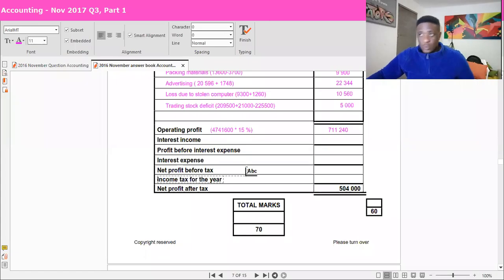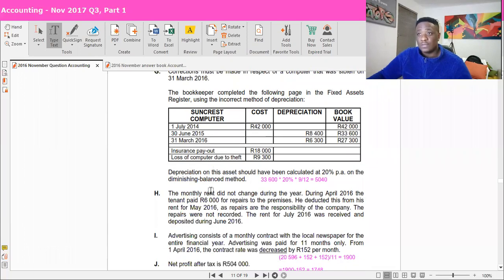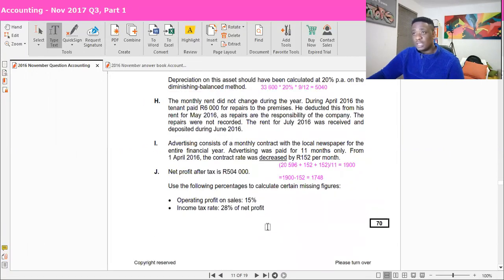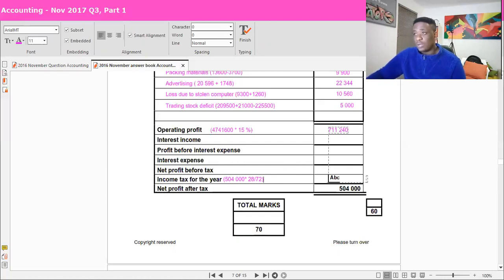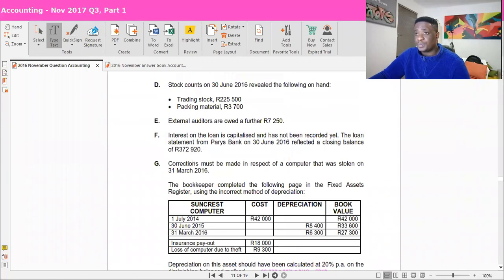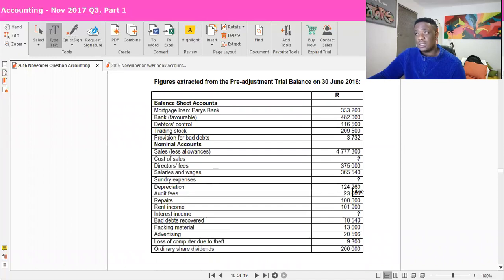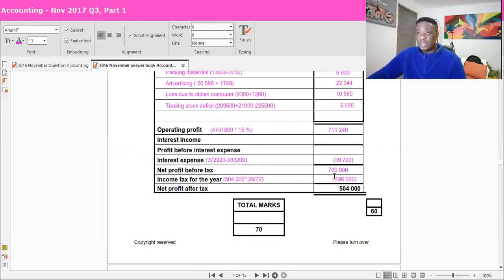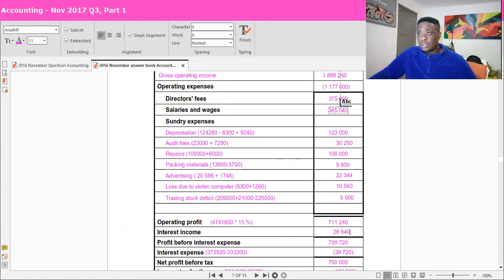Income statement - Nov 2017, Q3 Part 4